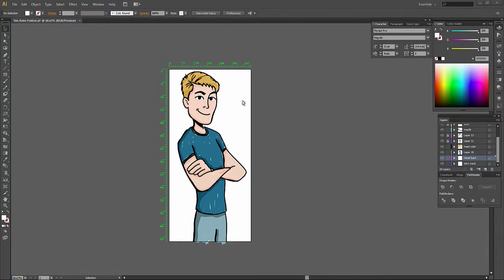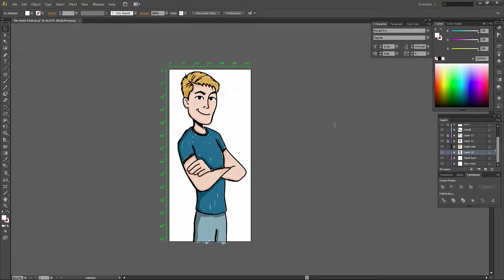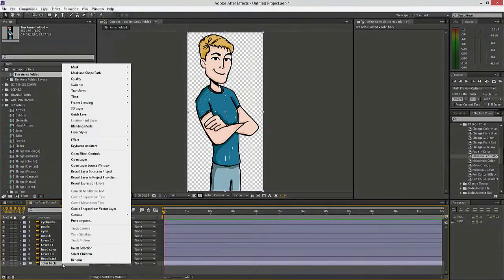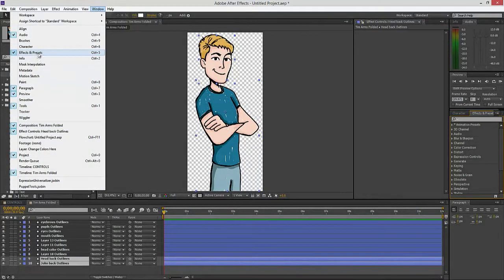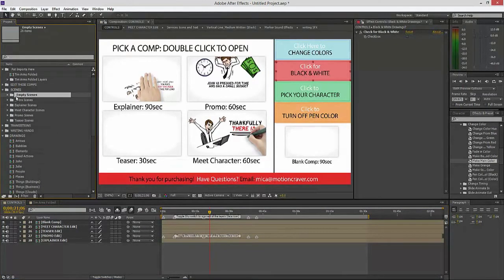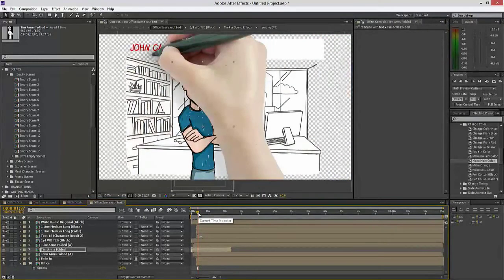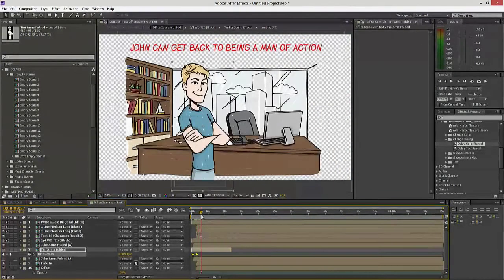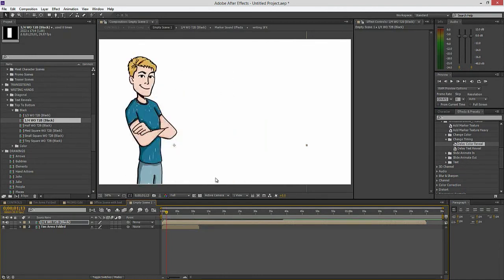How To: Add Your Own Vector Drawings to Whiteboard Wow